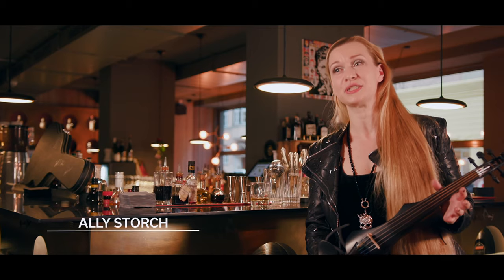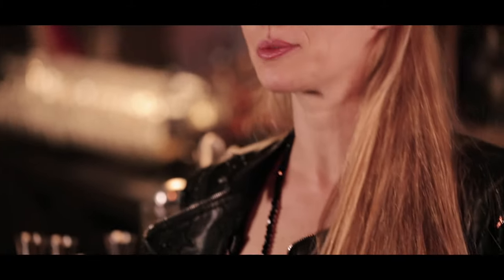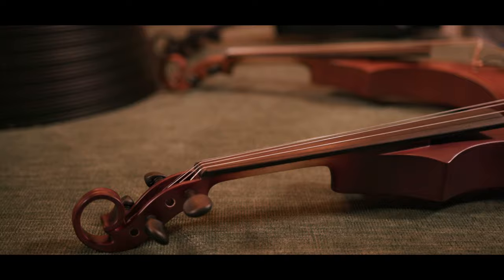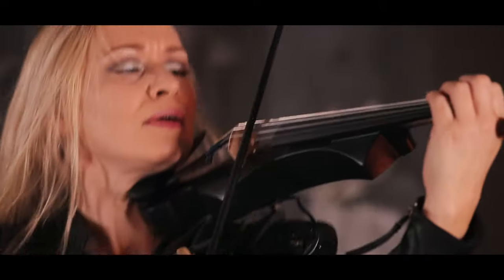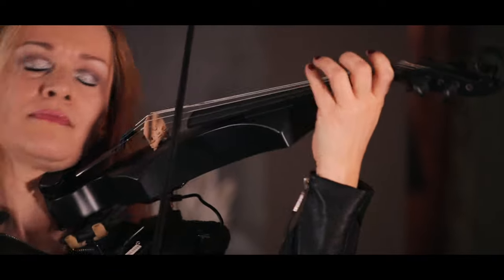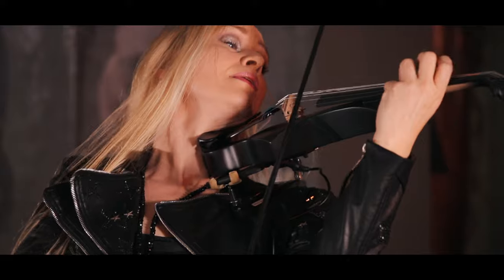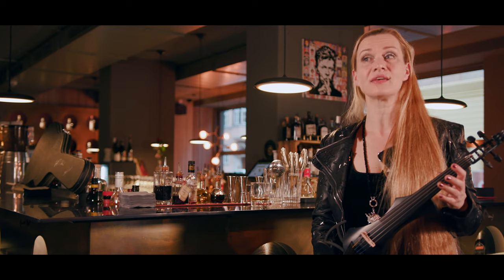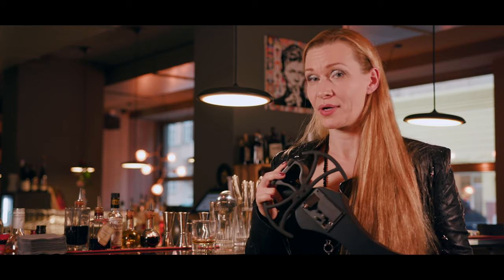GEWA NOVITA 3.0 Electric Violin with new universal shoulder rest adaption (ENG)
Rock me Amadeus! Rock violinist Ally Storch demonstrates the stunning features of the new GEWA NOVITA 3.0 electric violin.

NEW: The GEWA NOVITA 3.0 is available with 4 or 5 strings and is equipped with a new universal shoulder rest adaption!

GEWA String Item No.:

Black
4 String: GS400.300UA
5 String: GS400.3005UA

Red-brown
4 String: GS400.301UA
5 String: GS400.3015UA

Gold-brown
4 String: GS400.302UA
5 String: GS400.3025UA

High Gloss Red
4 String: GS400.310UA

High Gloss White
4 String: GS400.311UA

High Gloss Black
4 String: GS400.312UA